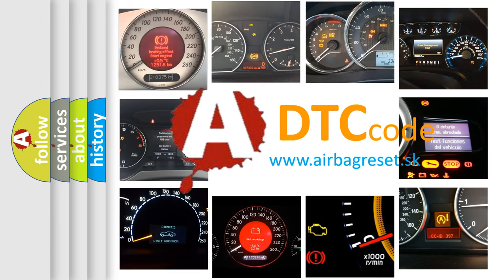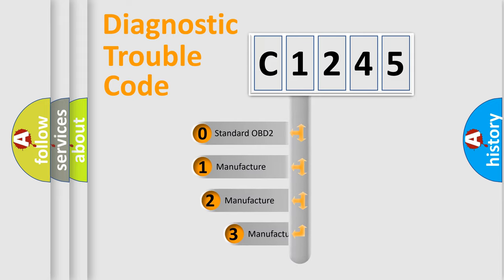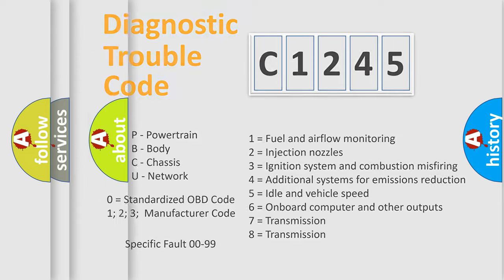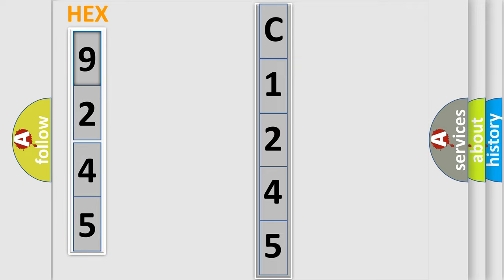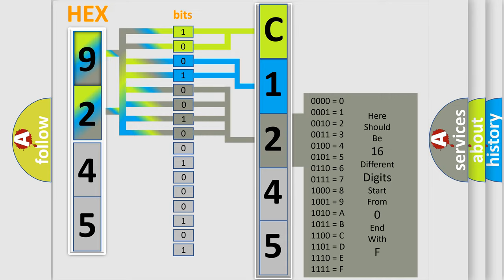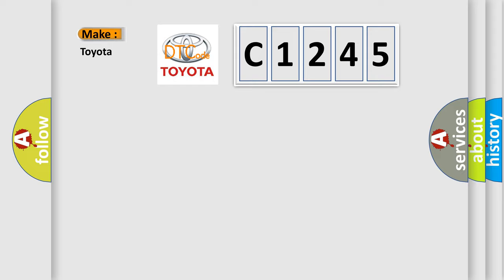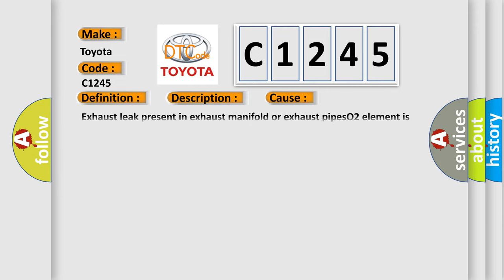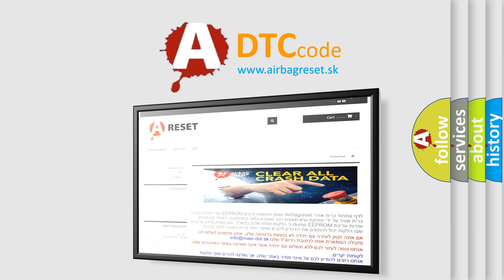DTC Toyota C1245 Short Explanation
Contents:
0:21 Basic DTC analysis according to OBD2 protocol standard.
1:48 Insight into programming
2:58 A diagnostically understandable description of the Diagnostic Trouble Code
3:05 Basic error definition

Make:
Toyota
Code:
C1245
Definition:
O2 (B1 S1) Remains At Center
Description:
Engine runtime over 2 minutes,system voltage over 10.5v,ECT Sensor more than 170ºF,and the PCM detected the O2 signal remained fixed between 350-550 mV for 1.5 minutes.
Cause:
Exhaust leak present in exhaust manifold or exhaust pipesO2 element is fuel contaminated or it is deterioratedPCM has failed